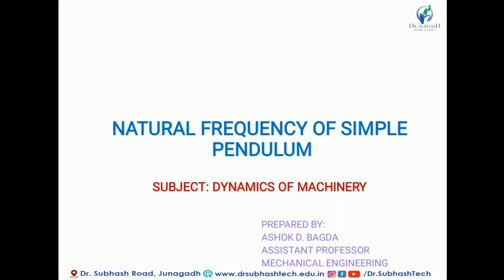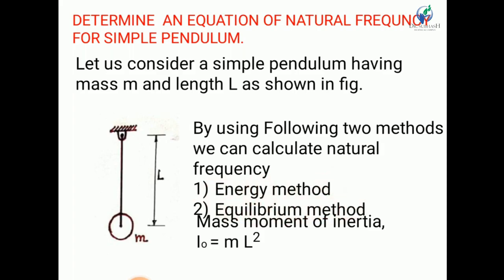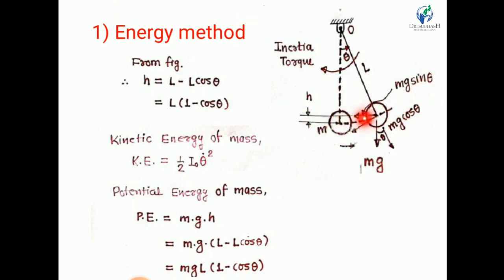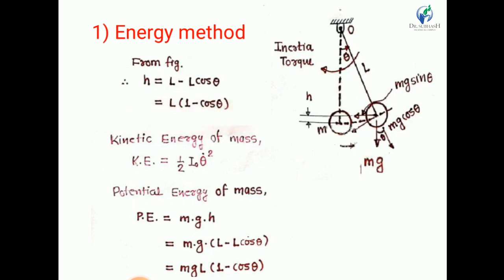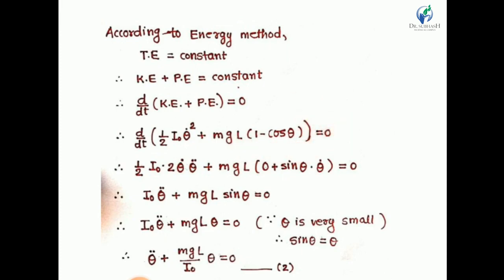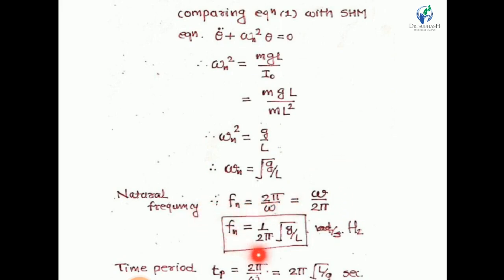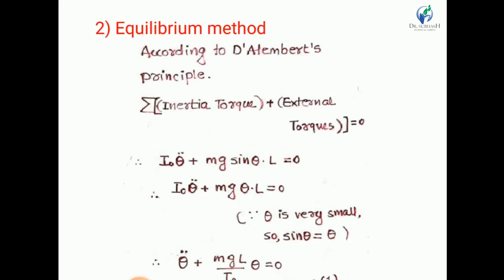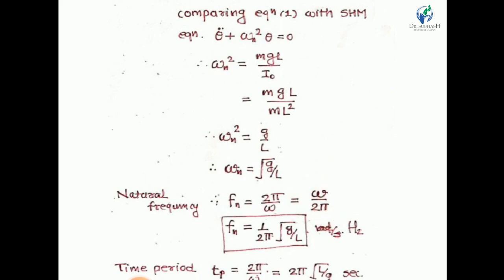NATURAL FREQUENCY OF SIMPLE PENDULUM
# Mechanical Vibration
# Simple Pendulum